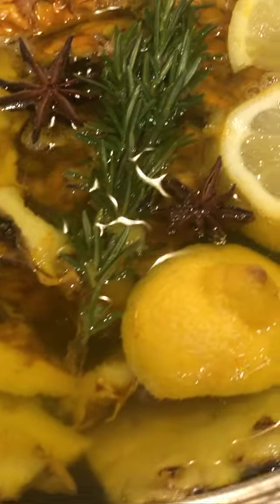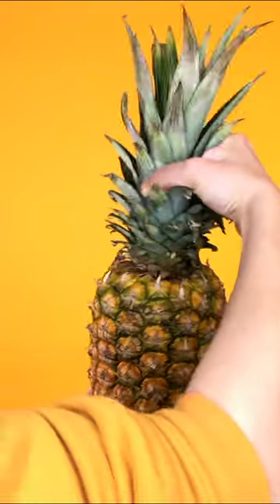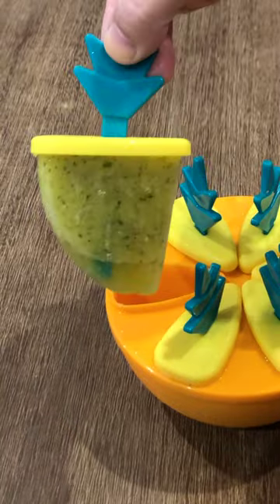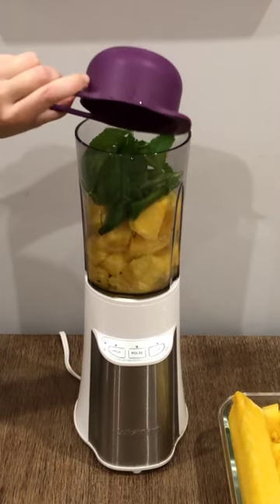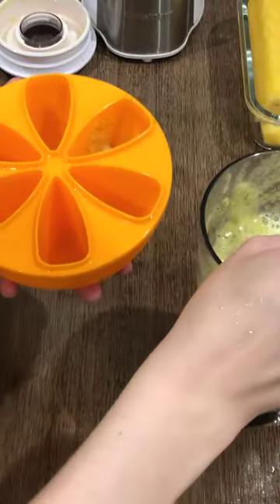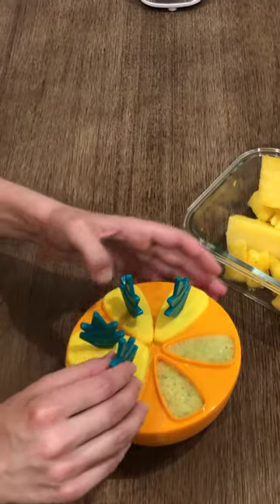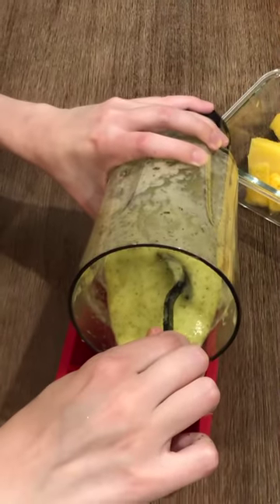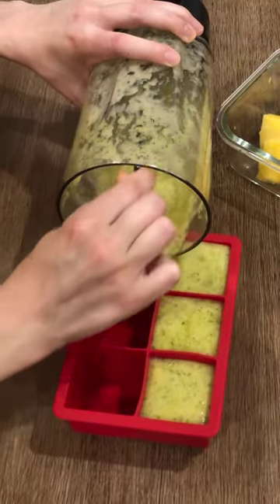Pineapple Popsicles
Pineapple ice, pineapple peel tea, and tropical smoothies are just a few of the things you can make with just one pineapple. I'm a big fan of going zero waste in the kitchen, and these are some ideas you can try at home to maximize with this amazing fruit.